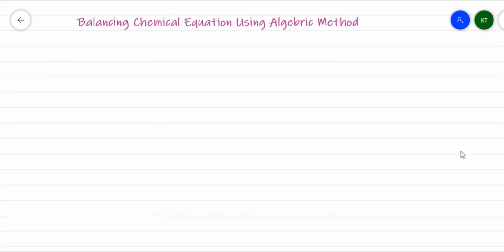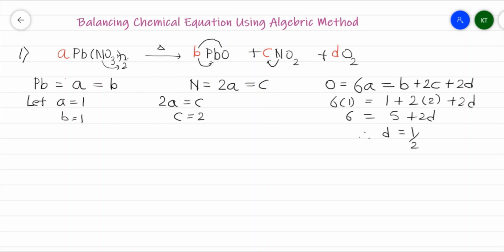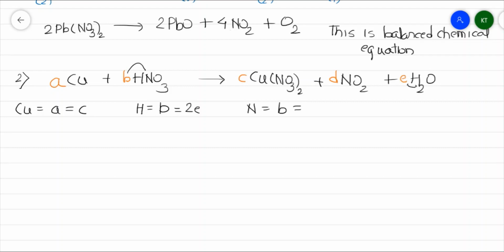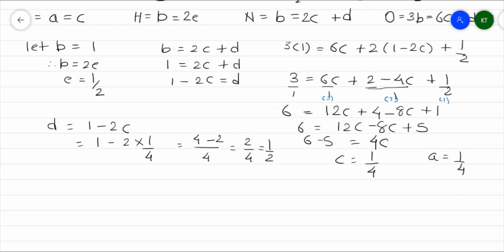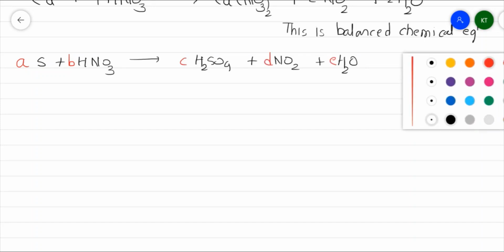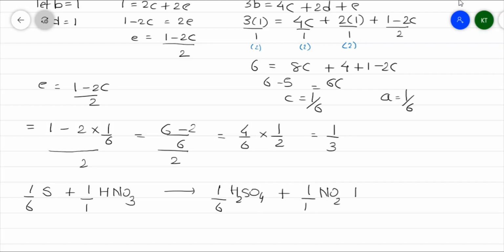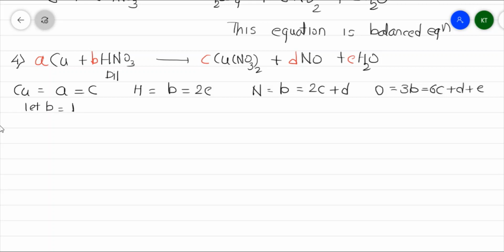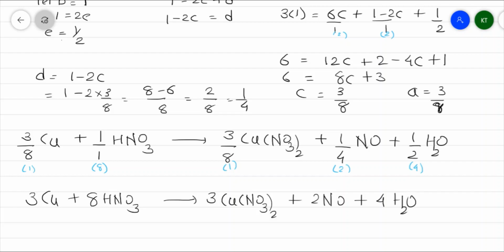Balancing Chemical Equation Using Algebric Method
Balancing|Chemical equation|Agebric sum method |Class 10|Class9|Class 10ICSE|Class9ICSE|CBSEX|CBSE|ICSE| Chemical equation|Balance equation|Lead nitrate balancing| Action of heat|Redox reaction|